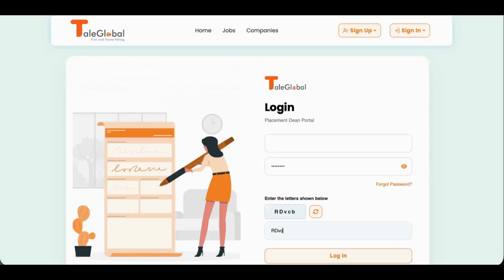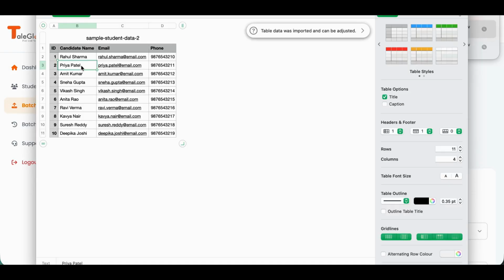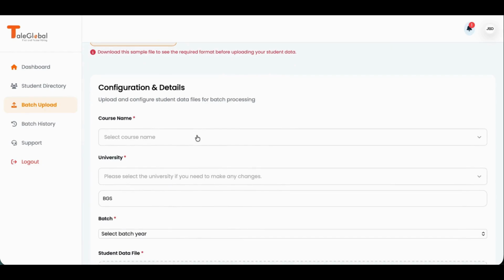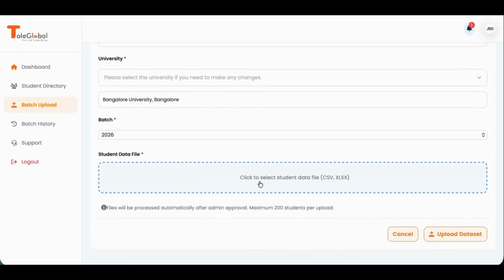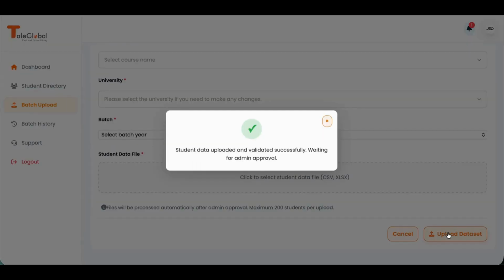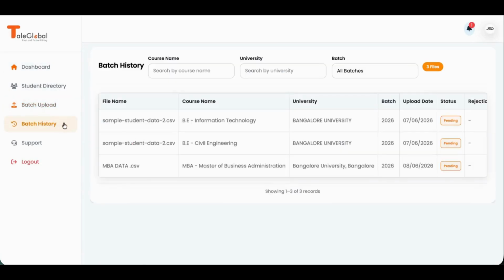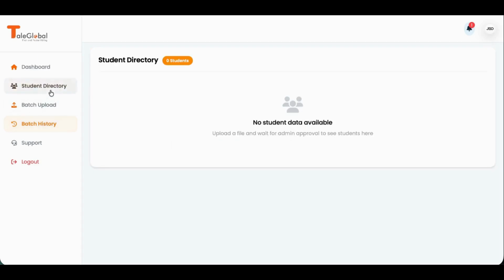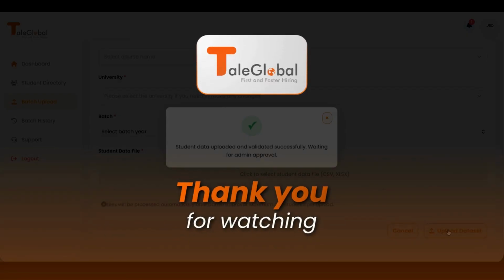How to Batch Upload Student Data as a Placement Dean on TaleGlobal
Welcome to the official TaleGlobal tutorial series!

In this video, you'll learn how to batch upload student data as a Placement Dean on TaleGlobal using a simple Excel template.

This step-by-step guide covers:
• Accessing the student upload section
• Downloading the Excel template
• Filling in student information correctly
• Uploading the completed file
• Understanding the validation process
• Successfully adding multiple students to your institution

Batch uploading allows you to onboard hundreds of students quickly and accurately, making it easier to manage placements and recruitment activities on TaleGlobal.